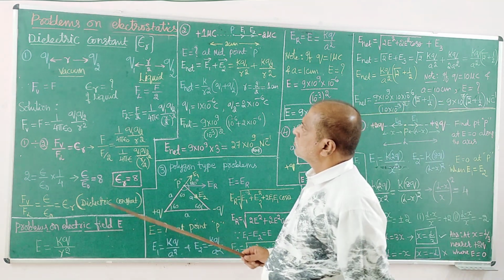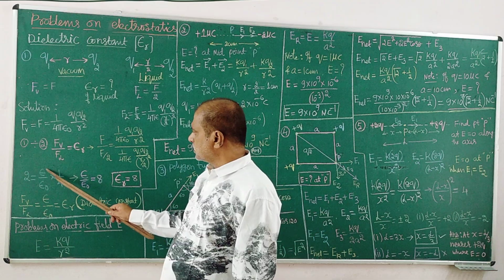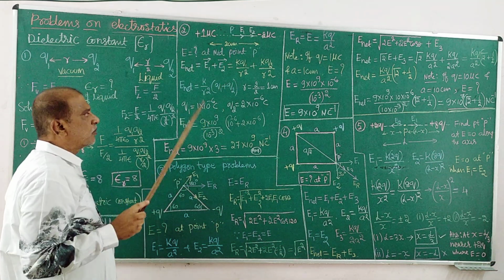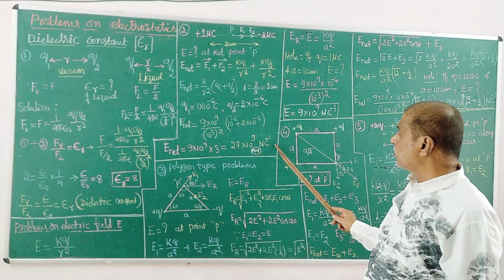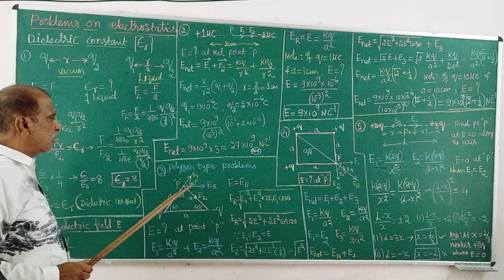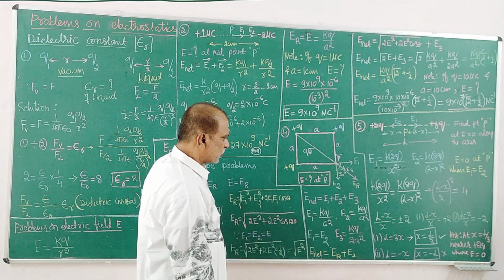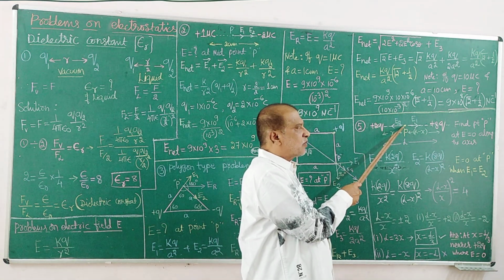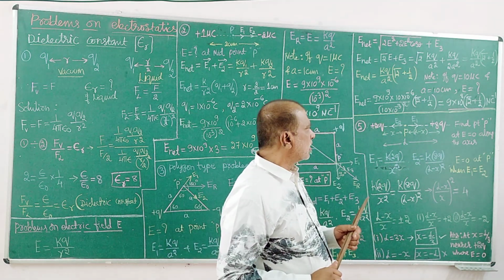class 12 physics, problems on Electrostatics, part c,by Muralidhara M